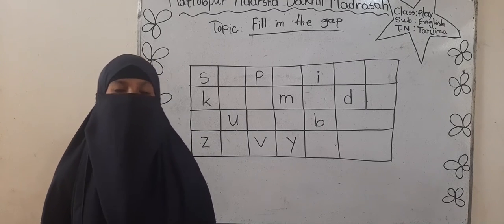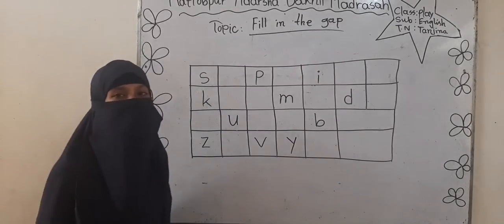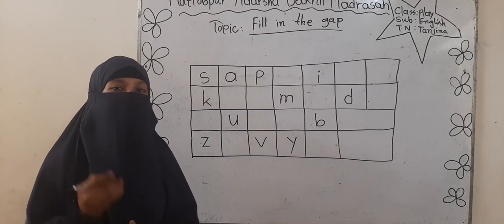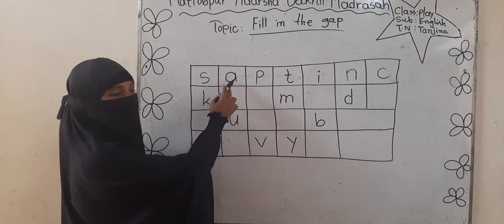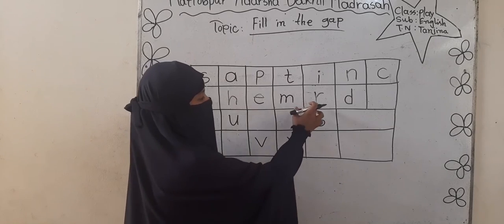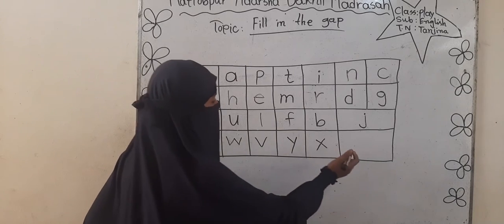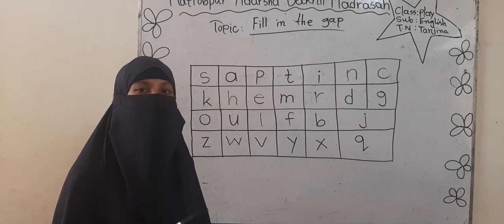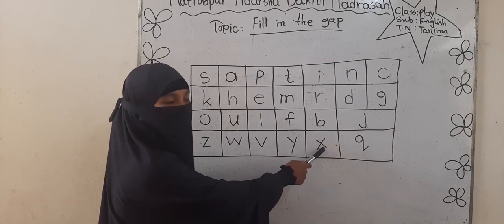Play group English Fill in the gaps x264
মতলবপুর আদর্শ দাখিল মাদরাসার প্লে গ্রুপের শিক্ষার্থীদের জন্য।